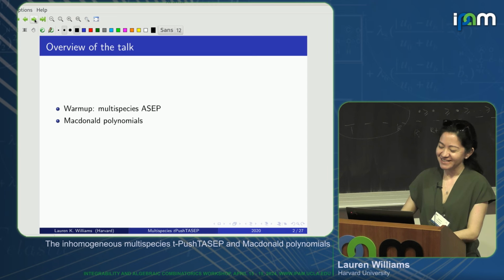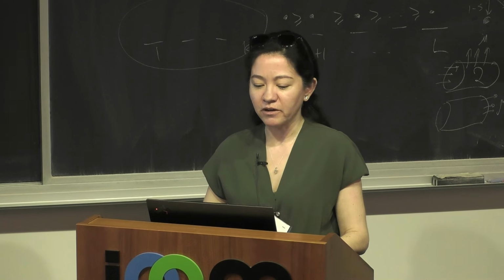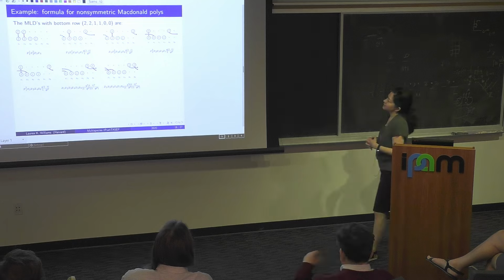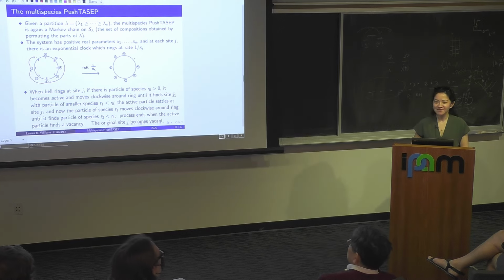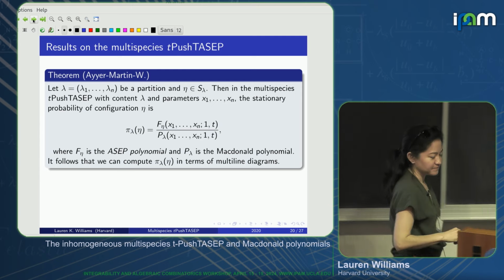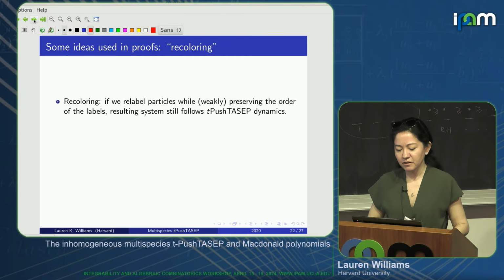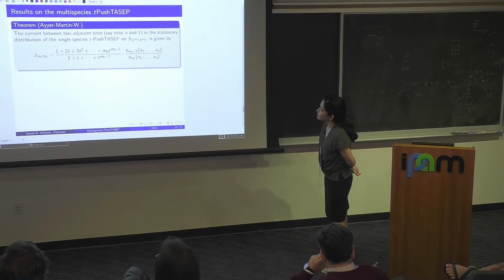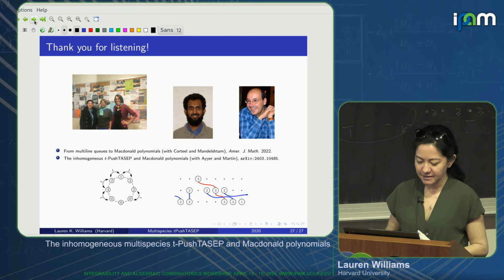Lauren Williams - inhomogeneous multispecies t-PushTASEP and Macdonald polynomials - IPAM at UCLA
Recorded 16 April 2024. Lauren Williams of Harvard University presents "The inhomogeneous multispecies t-PushTASEP and Macdonald polynomials" at IPAM's Integrability and Algebraic Combinatorics Workshop.
Abstract: I'll explain how the stationary distribution of the inhomogeneous multispecies t-PushTASEP is connected to
Macdonald polynomials at q=1.